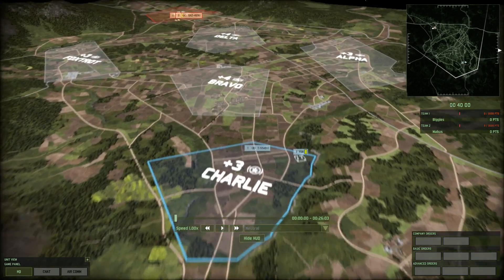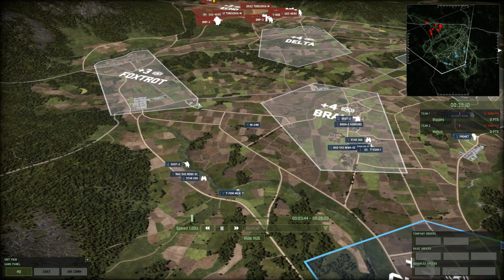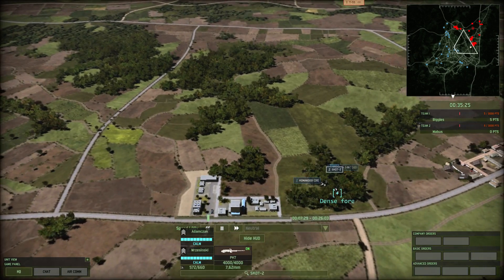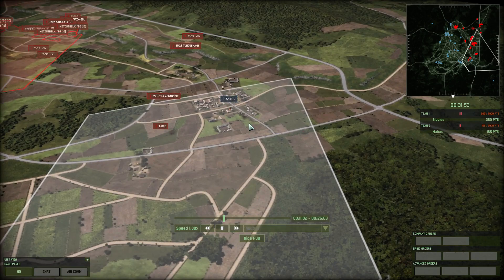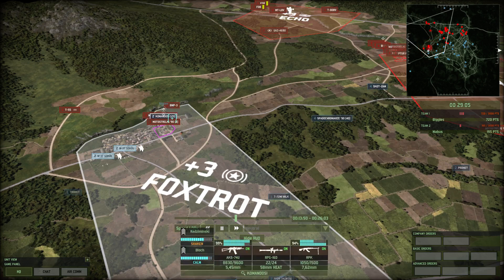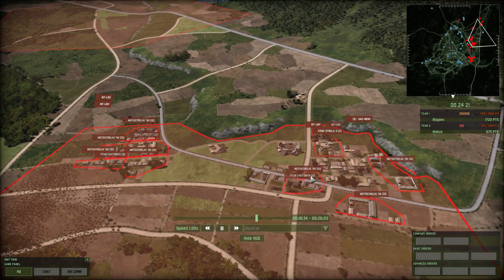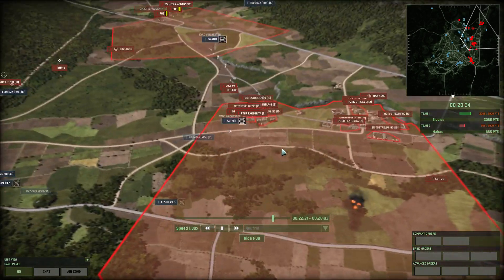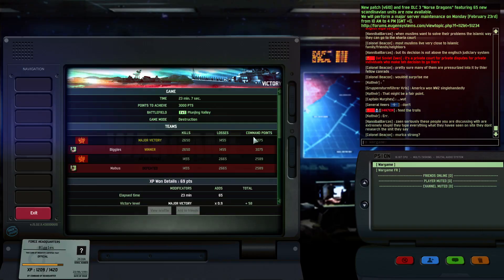Wargame Red Dragon #10 Plunging Valley 1v1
In my first video for a while I face off against Mabus with some fun Polish on Soviet action!